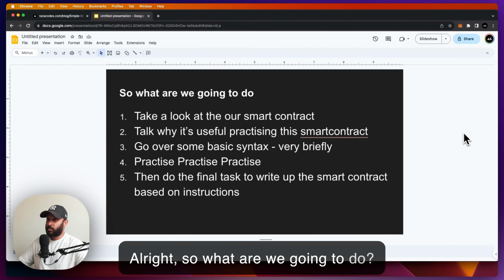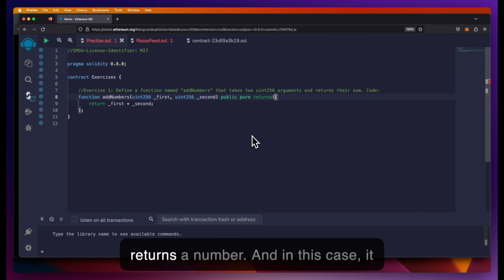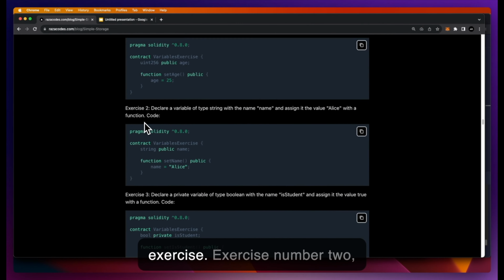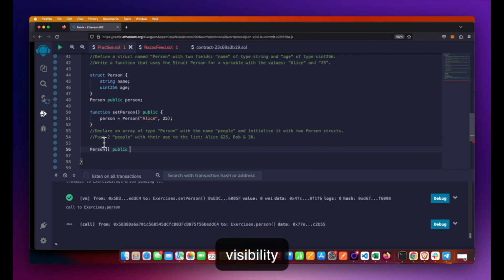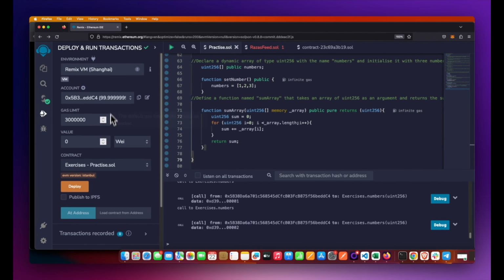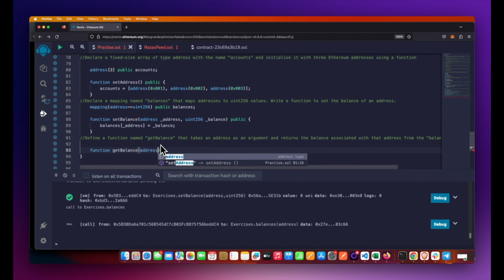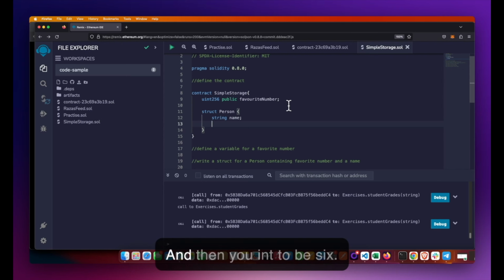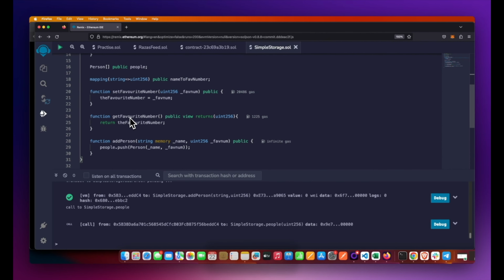How To Master Programming The Right Way - (Solidity)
I believe the only way to learn programming is by getting your hands on the keyboard. Practice is the only way.

Check out the article here if you want a written version